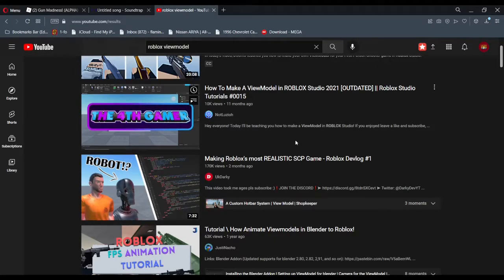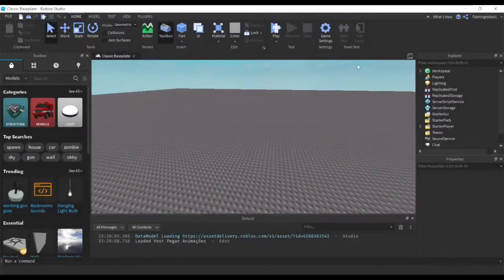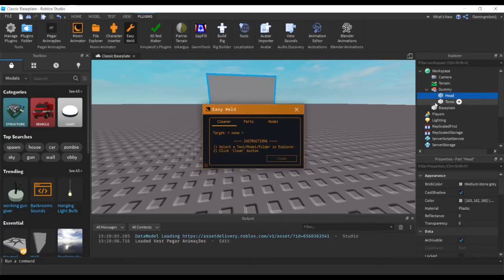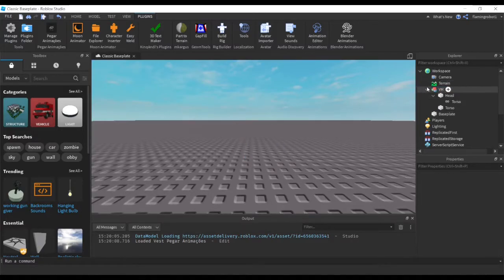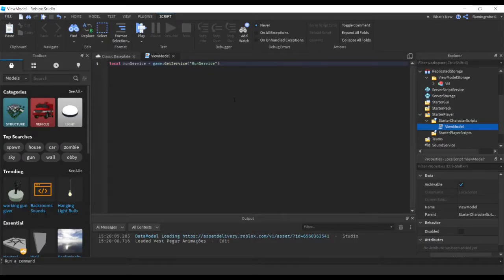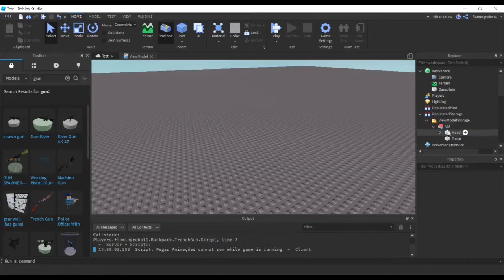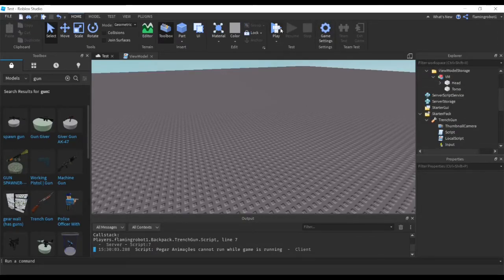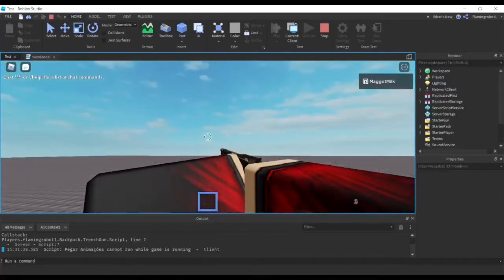How to make a ViewModel From Scratch [outdated check desc]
\/ outdated verson
- Code (YT wouldn't let me put it in desc bc it had angle brackets)
Games that use my model \/

this model was inspired by the way criminality's view model works. its a nice way to make games feel more immersive. Enjoy.